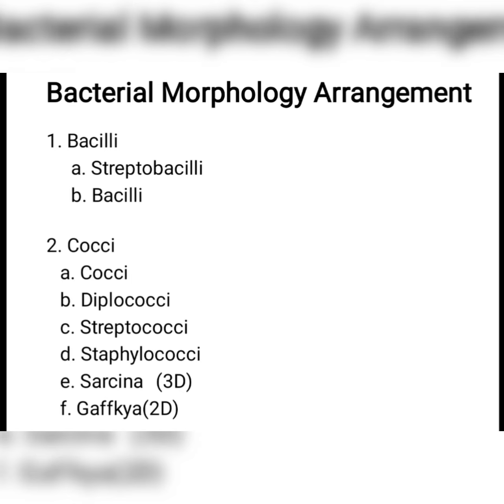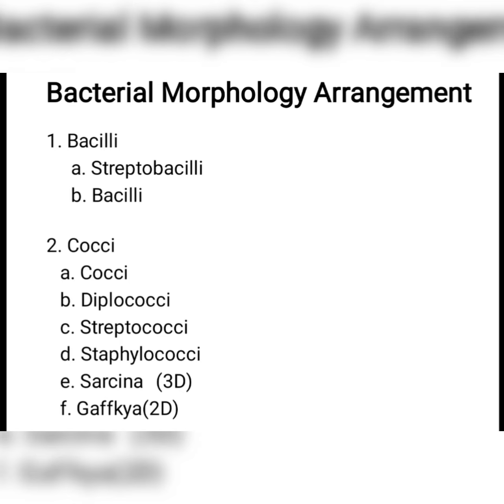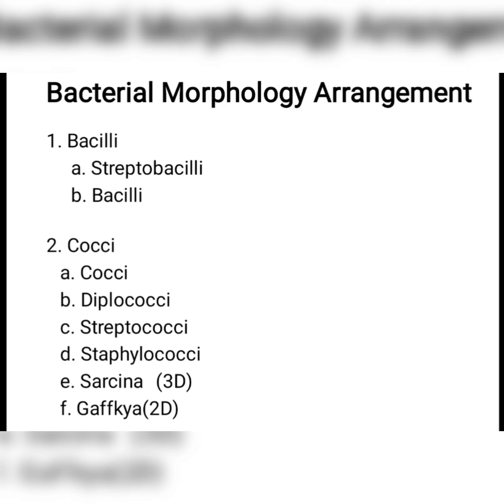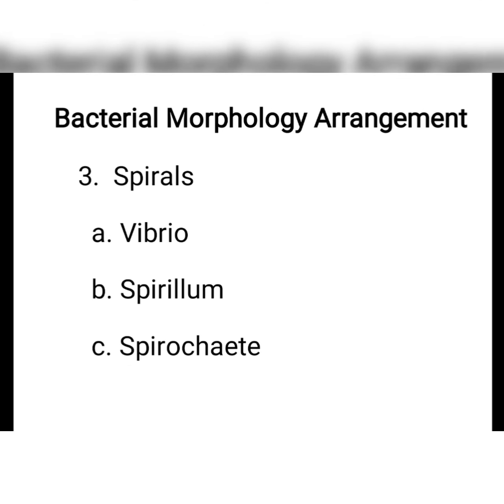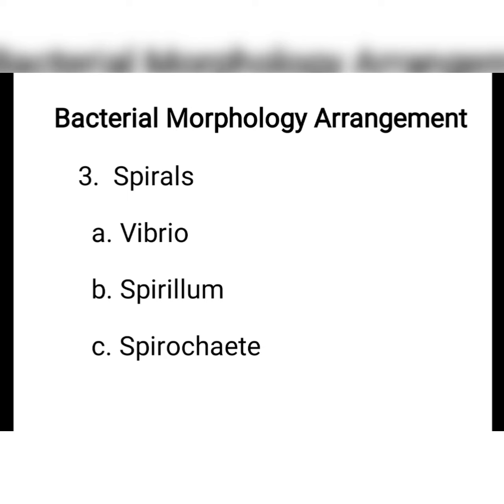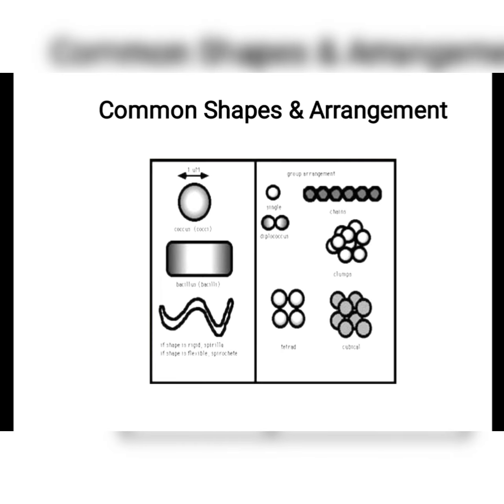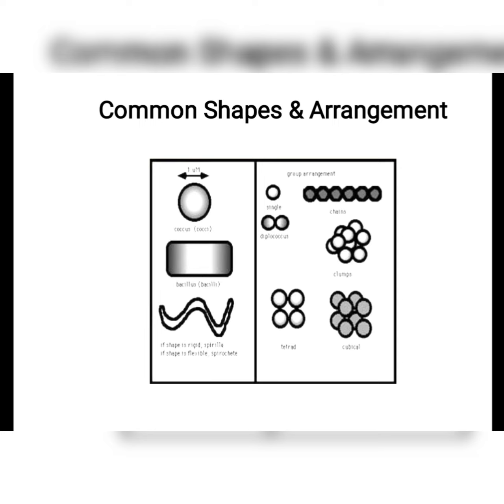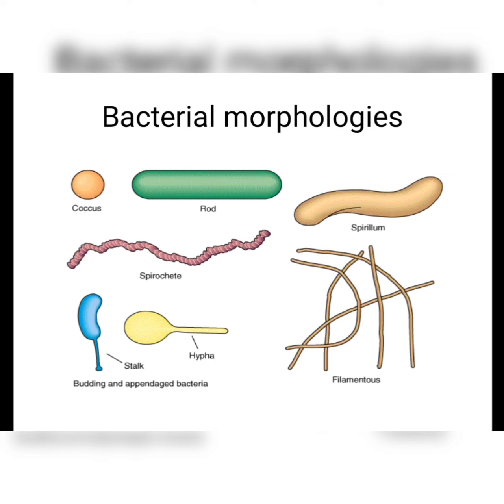Bacterial cell shapes and arrangements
For UG students @SHC